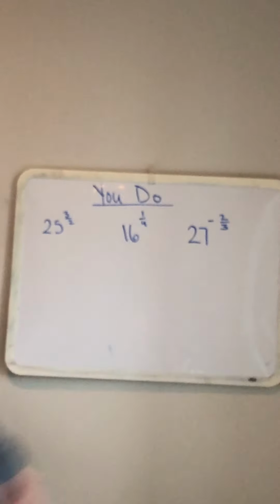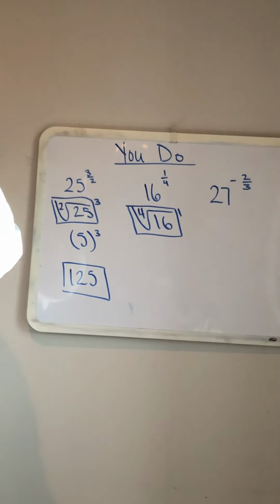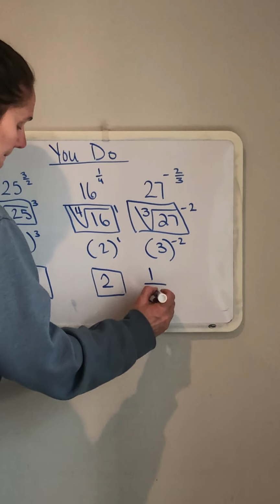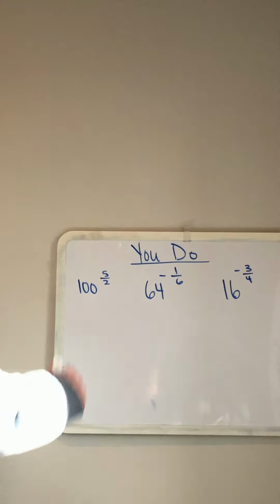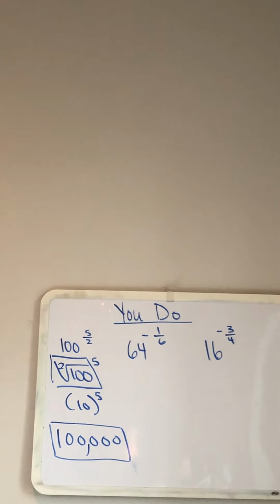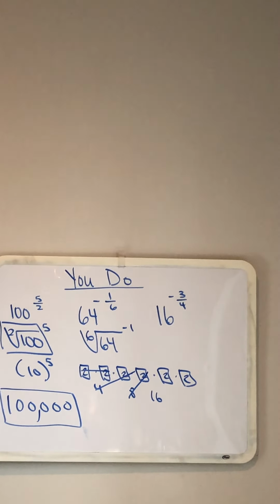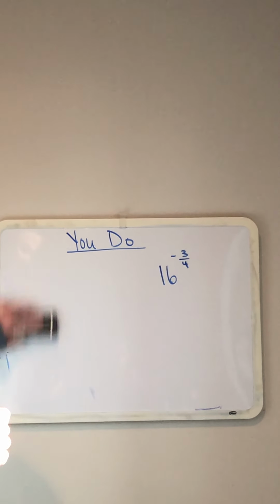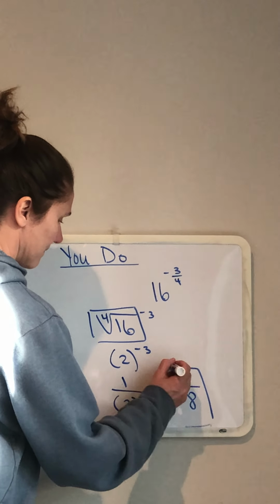Eval Exponents Part 3 YOU DO’s